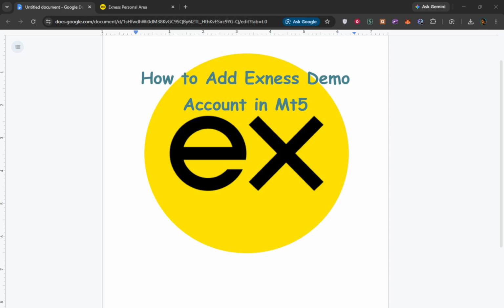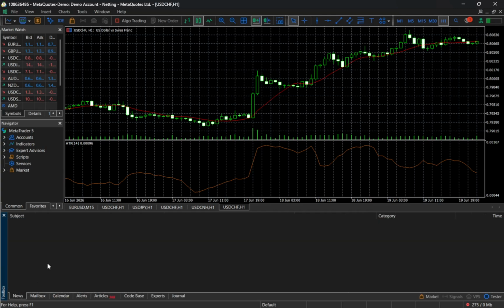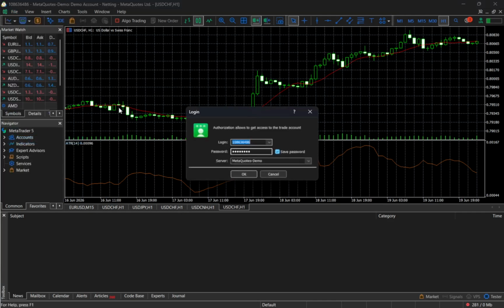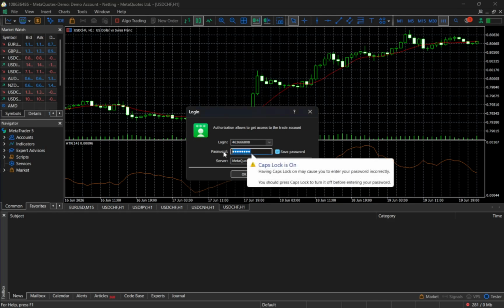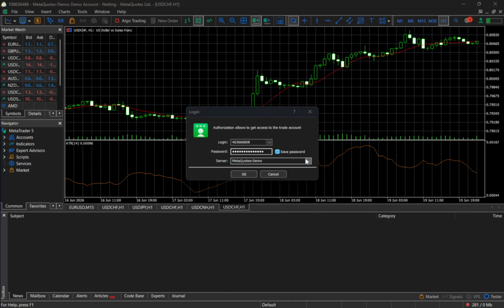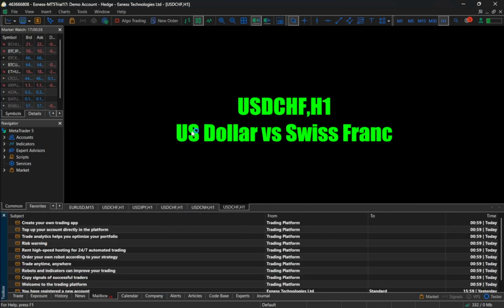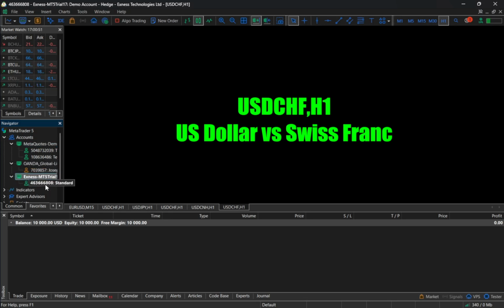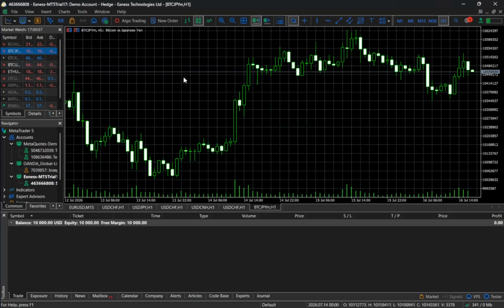How to Add Exness Demo Account in MT5 [2026 Full Guide]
How to Add Exness Demo Account in MT5

Ready to dive into the world of trading? In this comprehensive tutorial, we’ll guide you step-by-step on how to add an Exness demo account in MetaTrader 5 (MT5). Starting with a deep dive into the MT5 interface, we cover everything you need to know about setting up your demo account. Learn how to securely log in to your Exness demo account, input your credentials, and navigate through essential panels like Market Watch and Terminal. Practice trading with virtual funds, experiment with different strategies, and gain confidence before stepping into live trading. This video is perfect for beginners eager to familiarize themselves with MT5 and the trading environment. Join us for expert tips, best practices, and an insightful overview of the fantastic features MT5 has to offer. Happy trading!